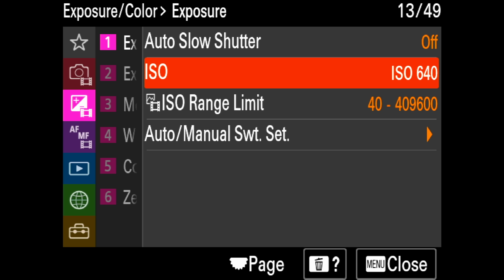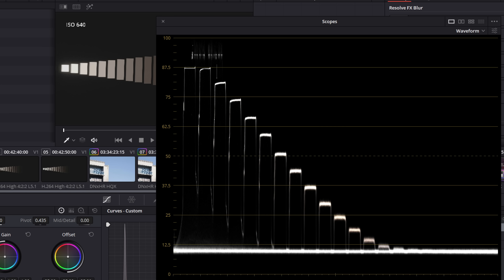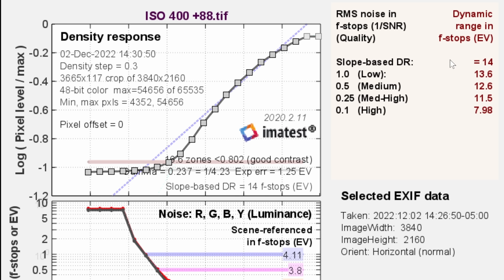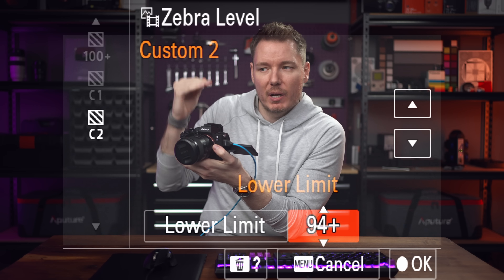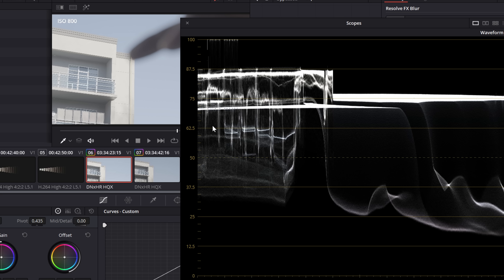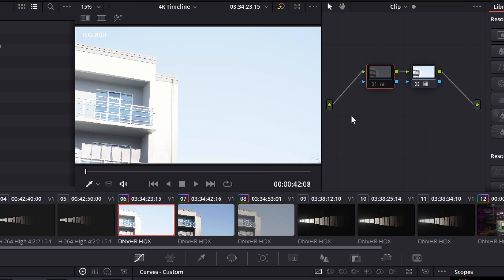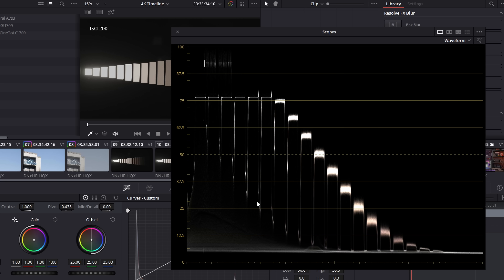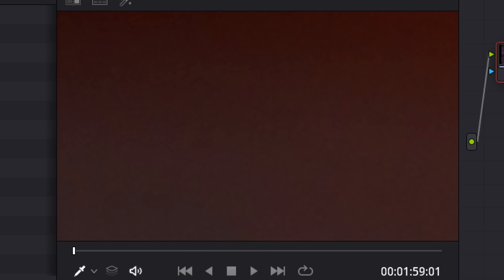Shooting Below Native ISO - Good Idea or Bad?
Testing and discussing the effects of shooting below the native ISO of your camera in video. How is dynamic range, noise, and image quality altered?

Table of Contents:
0:00 - The Question
0:59 - Dynamic Range
4:41 - Zebras & Clipping Point
6:24 - Test Scene (ETTR)
8:20 - Highlights/Shadows
10:01 - Test Scene (Neutral)
10:36 - Noise Comparison
12:00 - Conclusion